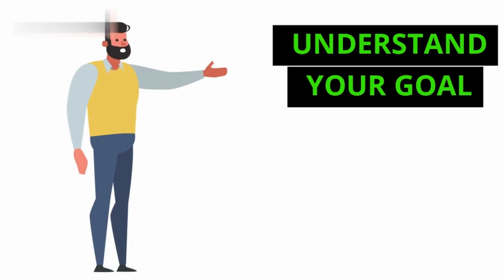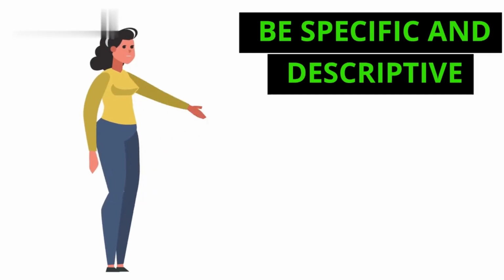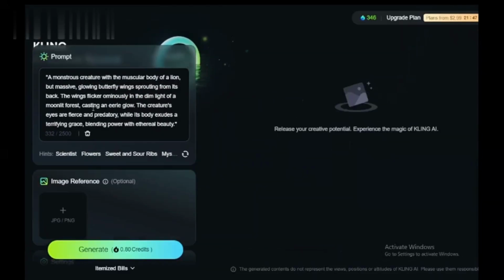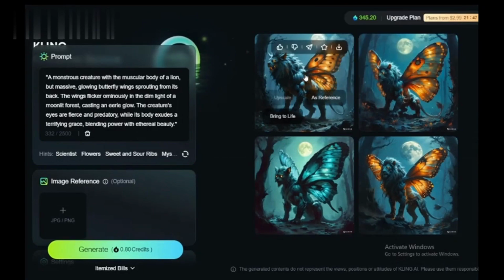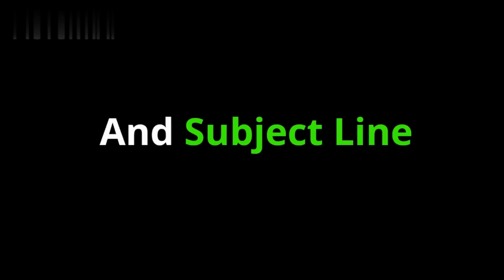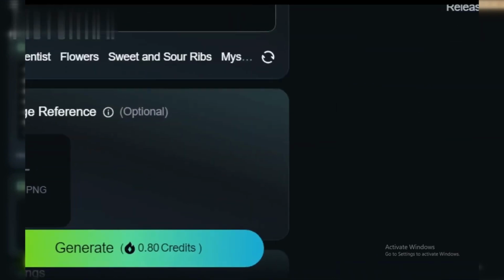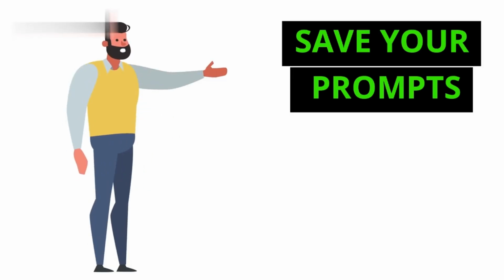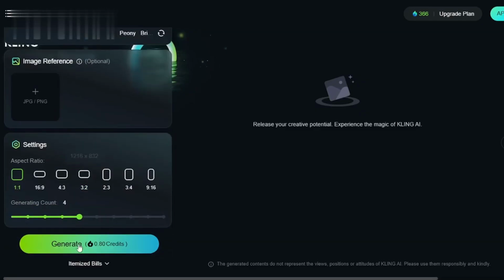How to Create a Perfect Kling AI Prompt for Success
Master how to create a perfect Kling AI prompt for success with this step-by-step guide! Learn the art of prompt engineering and discover tips on writing effective AI prompts. This Kling AI tutorial covers everything from crafting text-to-image prompts to using Kling AI video generators for stunning results. Start prompting today.